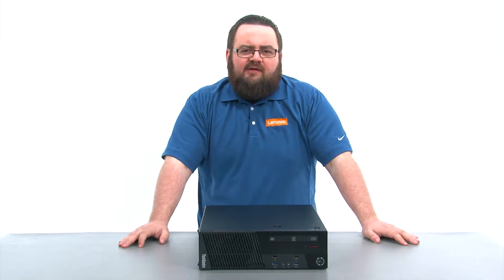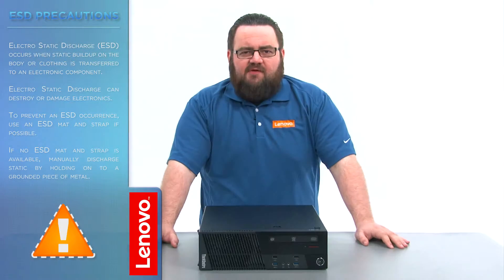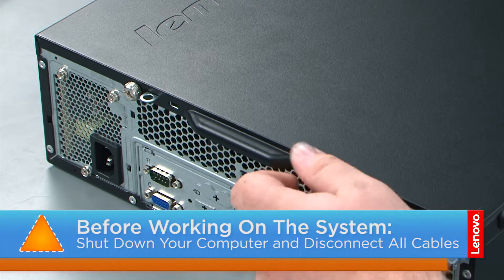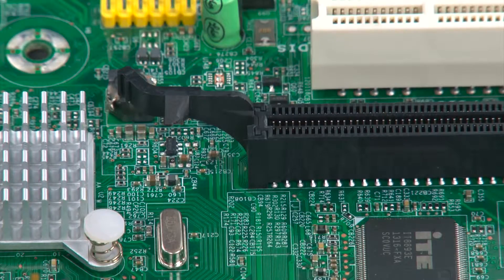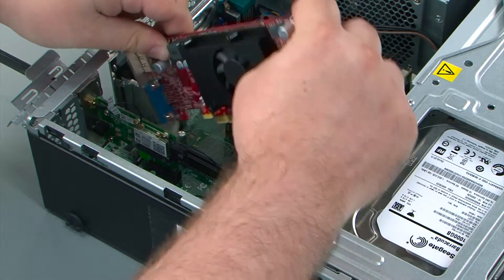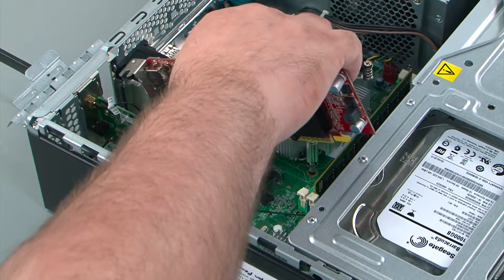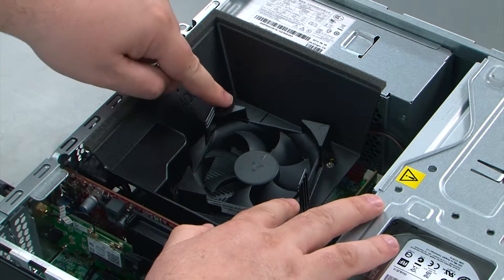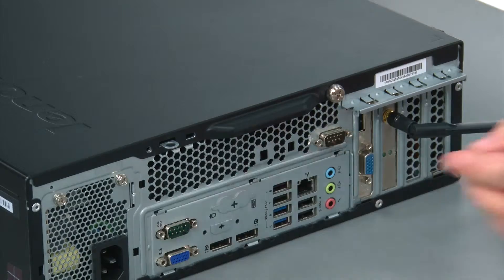ThinkCentre M83 / M93p Small Form Factor Desktop - Coin Cell Battery Replacement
This video will illustrate how to replace the Coin Cell Battery in your ThinkCentre M83 or M93p Small Form Factor Desktop.

Machine Types Applicable:
M83: 10A2, 10A3, 10A8, 10A9, 10AH, 10AJ, 10AM, and
10AN
M93p: 10A2, 10A3, 10A8, 10A9, 10AH, 10AJ, 10AM, and
10AN